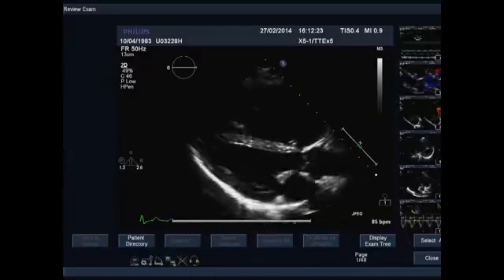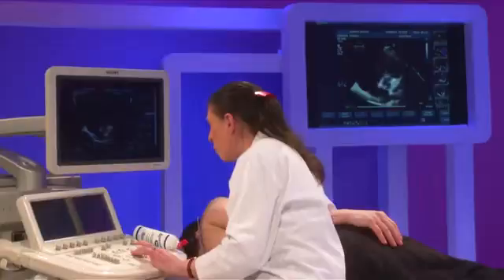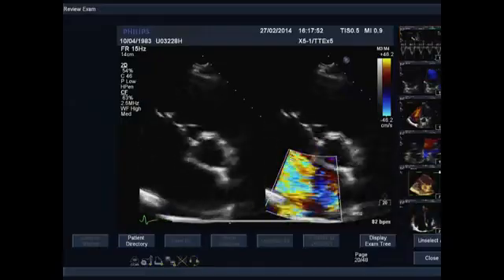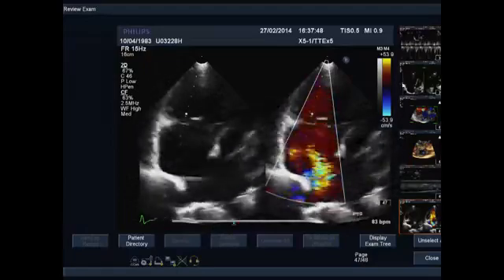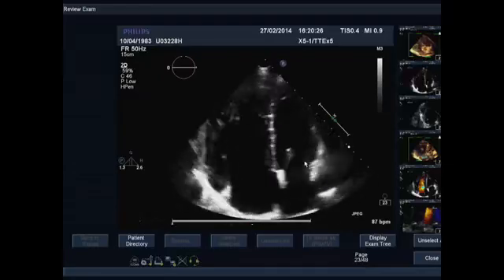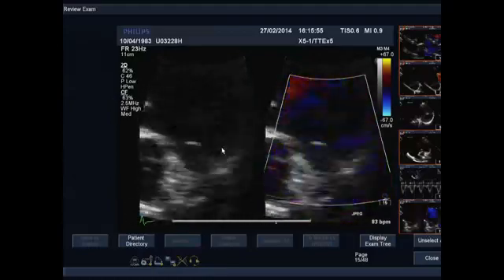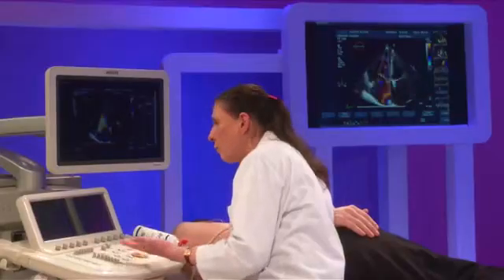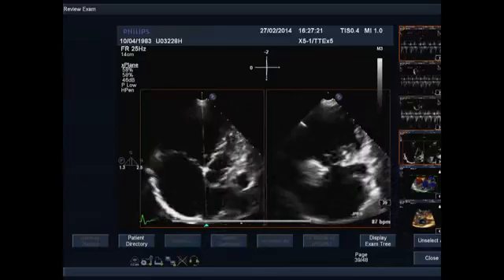26 How to assess atrial septal defect high